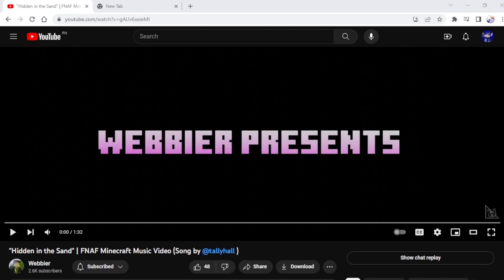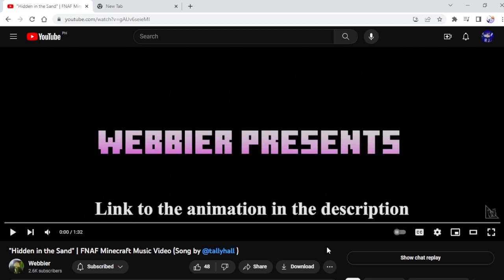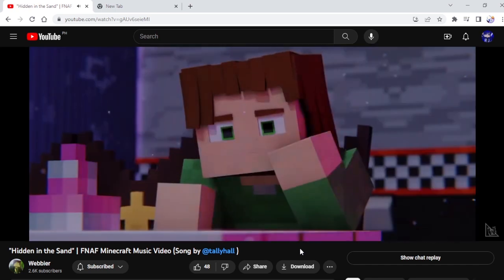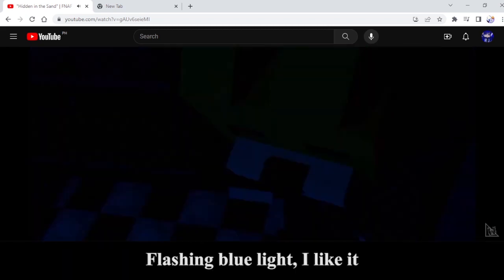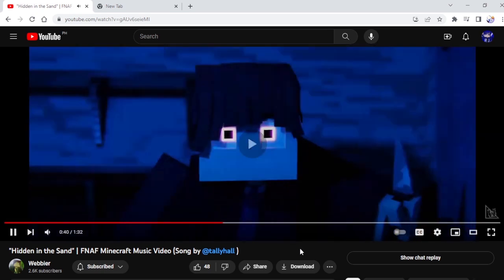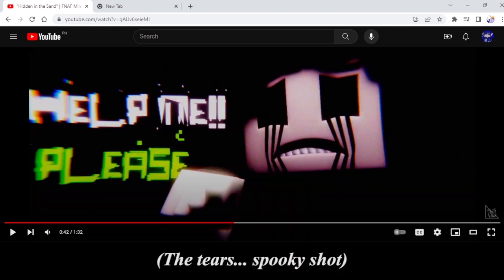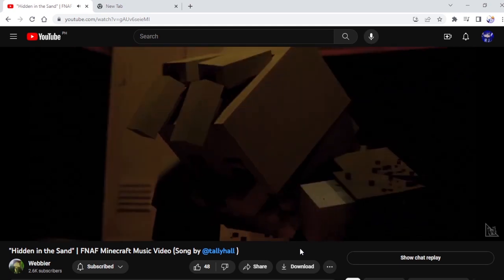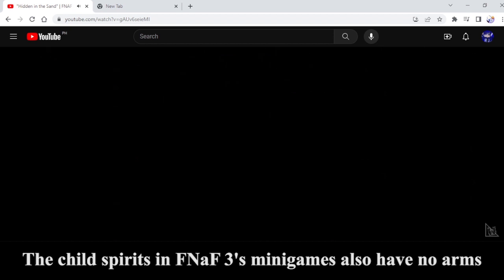UNDER THE BLUE LIGHT | Reacting to "Hidden In The Sand" by Webbier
In this video, I react to "Hidden In The Sand" FNaF Minecraft animation by Webbier. The story is fairly simplistic, but the best thing about it for me is the lighting.